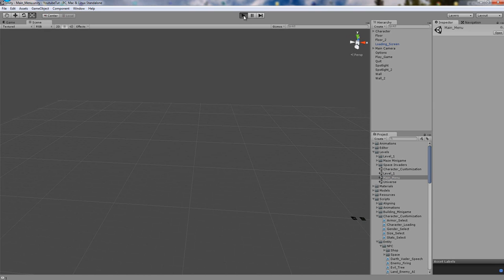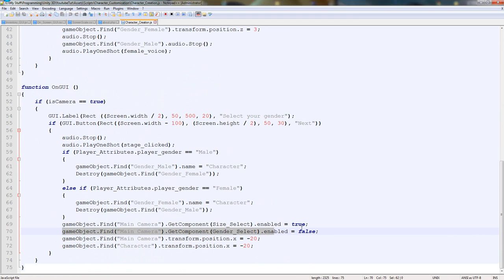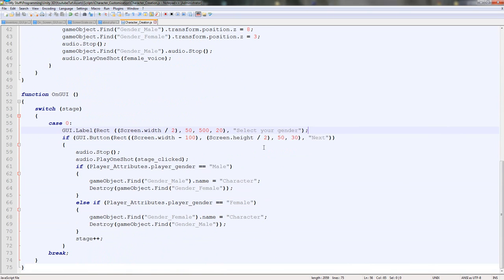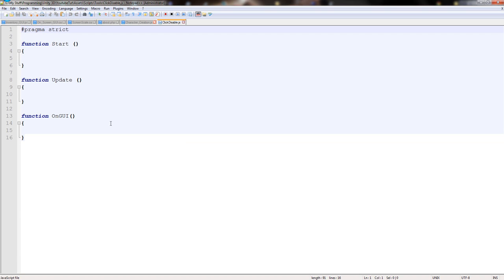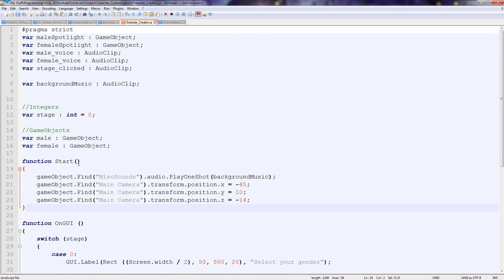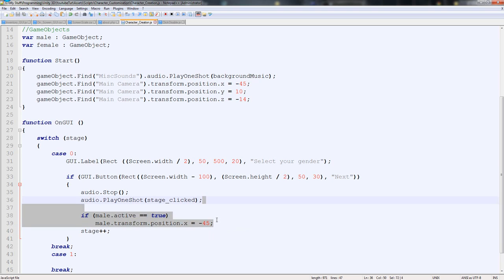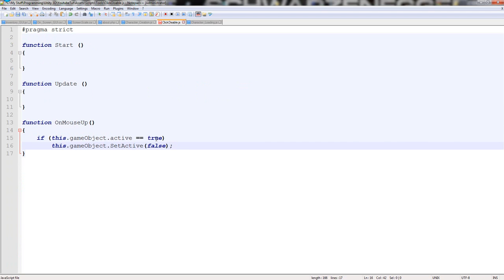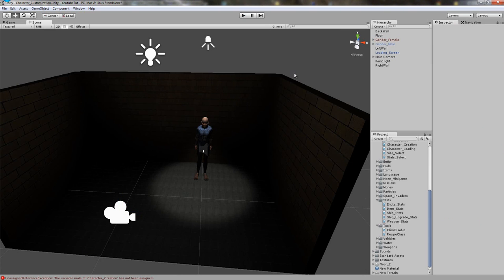Unity 3D Tutorial Part 193: Bugs - Char Creation part 2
Hello and welcome to my 193rd tutorial on Unity 3D, in this tutorial I will be showing you about the bug fixes I implement on the character creation page.